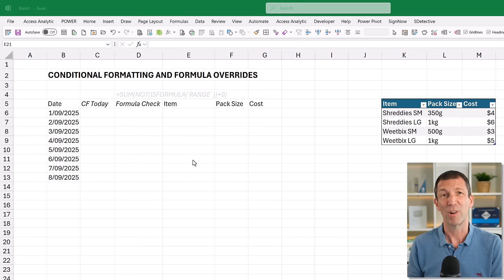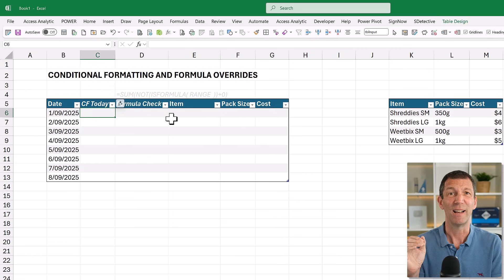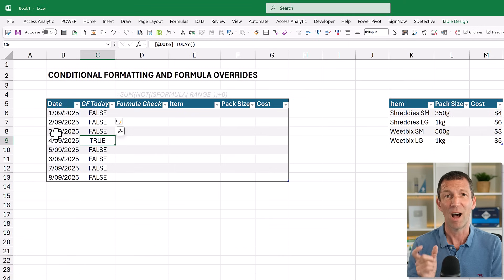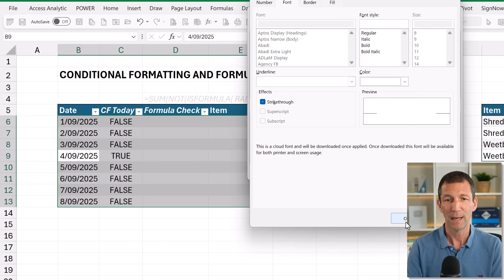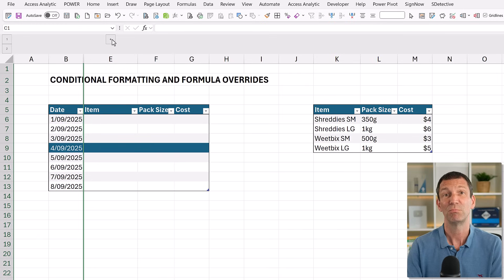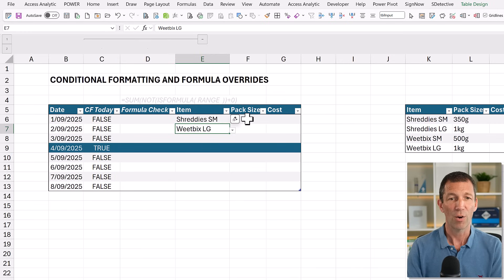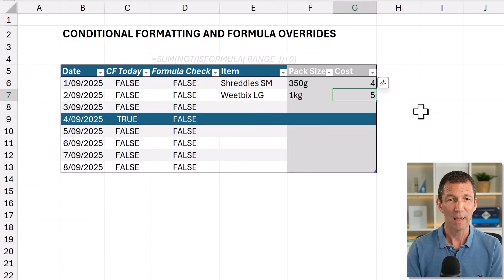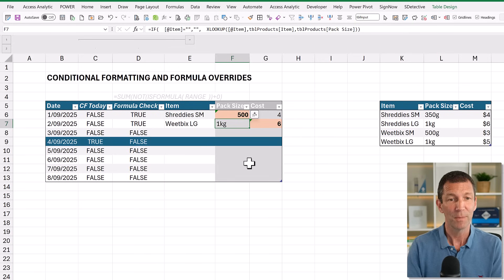Conditional Formatting tips (including how to highlight a row)